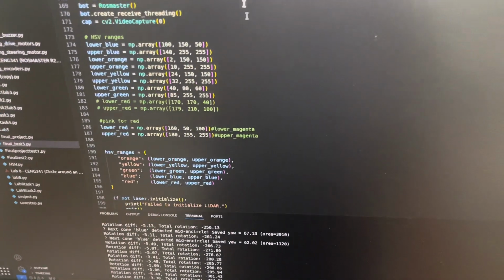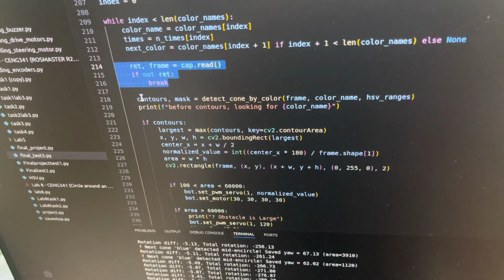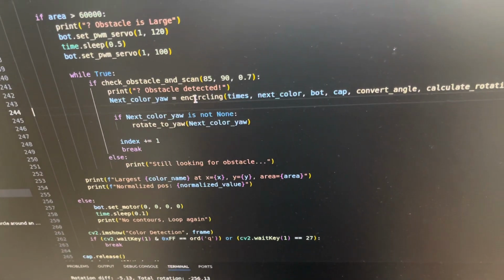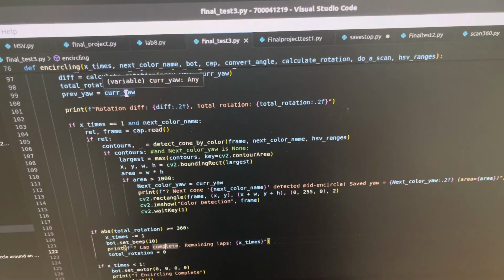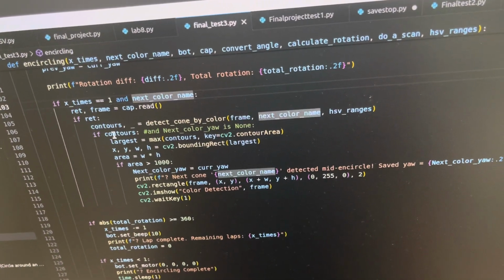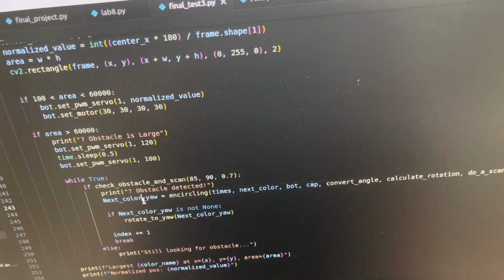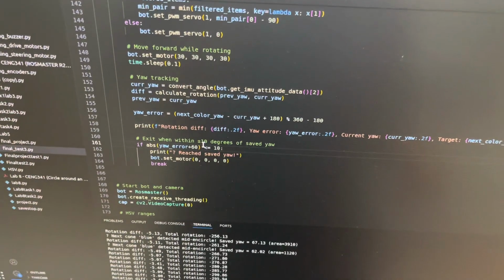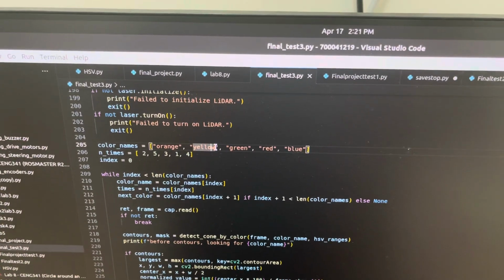Lab Project Group 4: Code explaining + logic